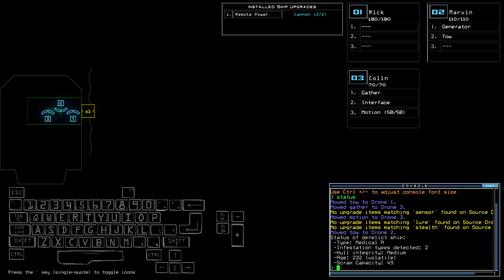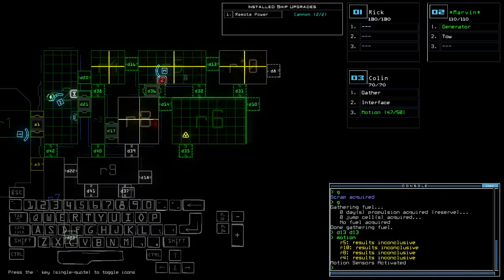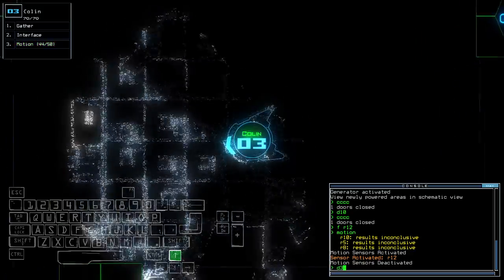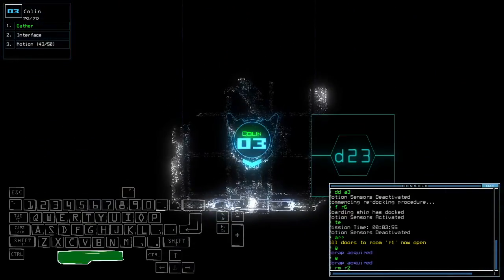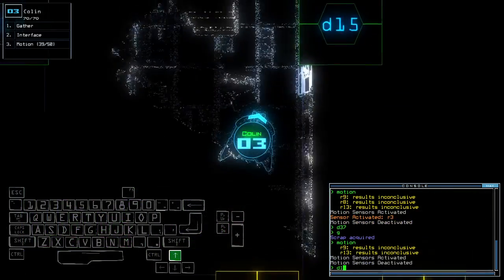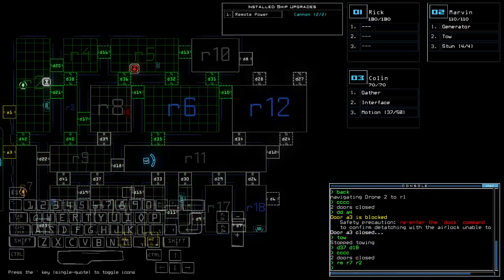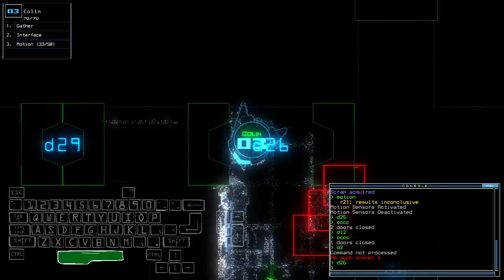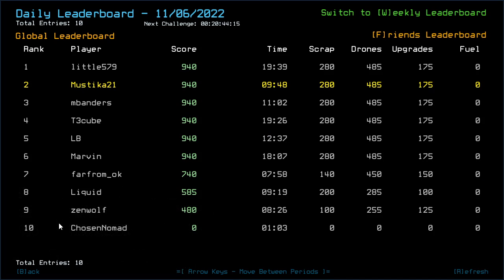Duskers Daily 6 Nov 2022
Even after flagging rooms, I can't help but being a bit too cautious...